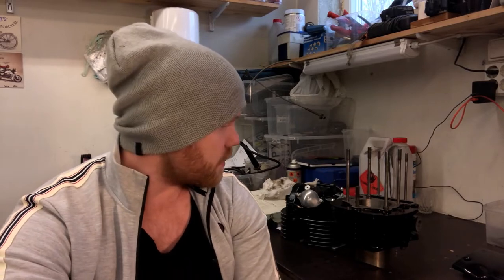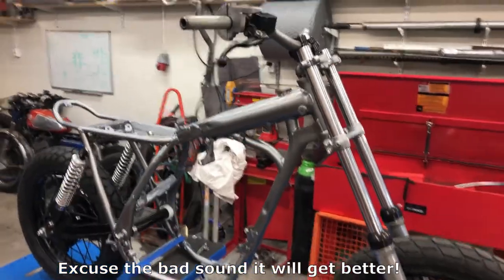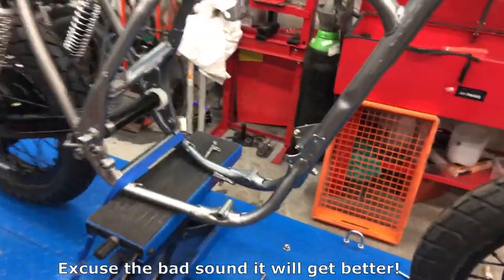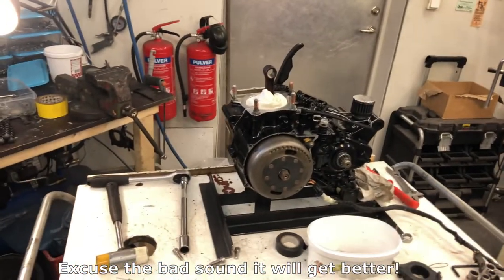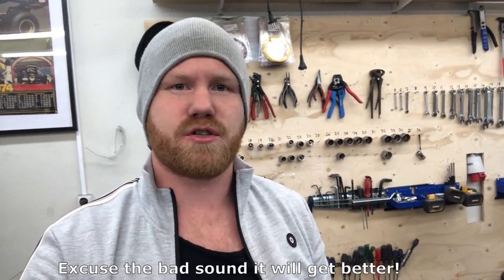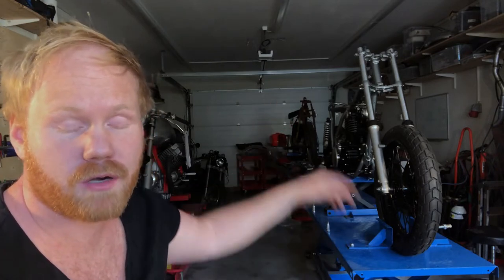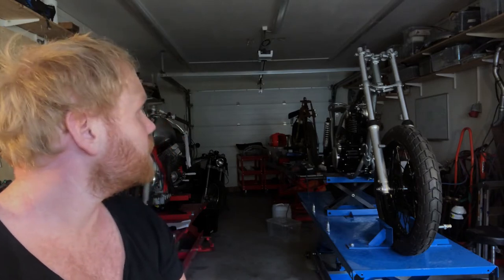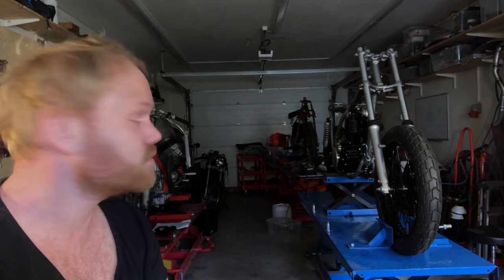Motorcycle Engine Mount | Scrambler Build Yamaha SR500 Ep.4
In this weeks episode of the custom scrambler build Yamaha SR500 we are mounting the engine in the frame, taking it step by step.
This scrambler build is so fun and satisfying to follow, the colors are matching up and the stance is perfekt. Our first ide with this motorcycle were to build a bike that looked like an old supermotard. And by mixing the looks of oldschool bikes like the Yamaha HL500 and older husqvarna dirt bikes we have ended up with this.

Check out my instagram and website for more info and pictures!